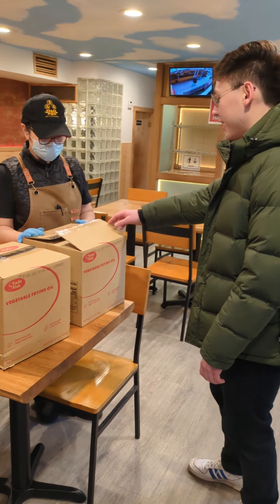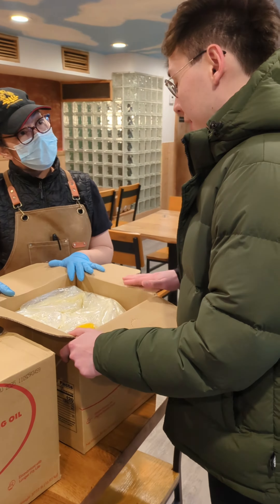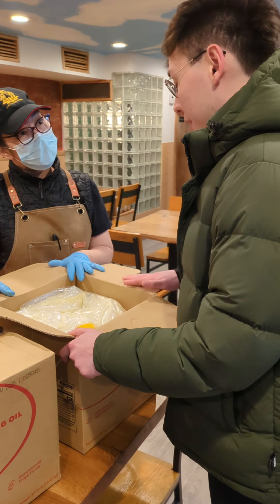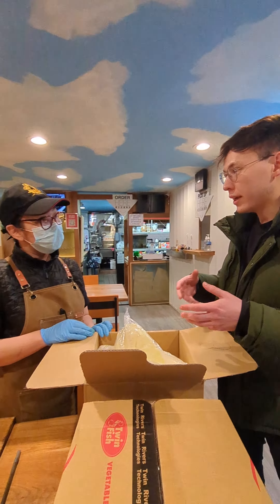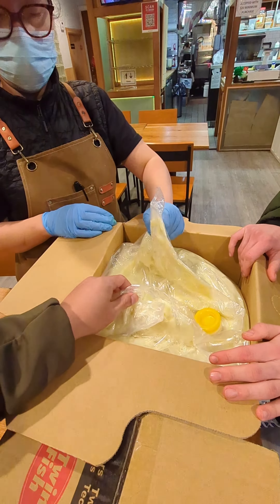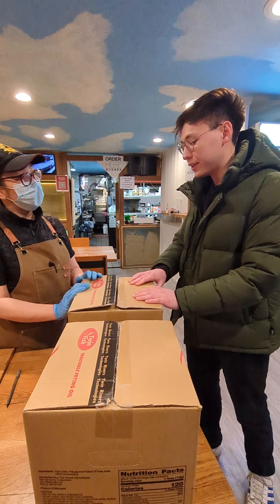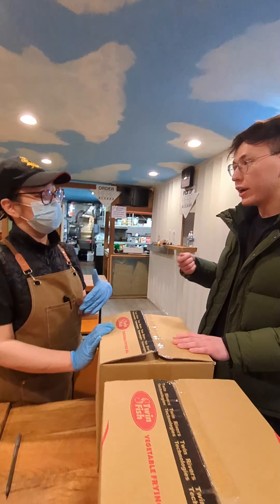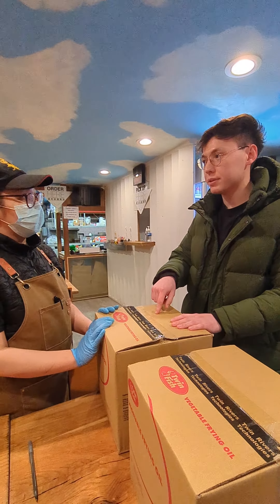Pengenalan Minyak Sawit Malaysia di Kedai di New York City USA